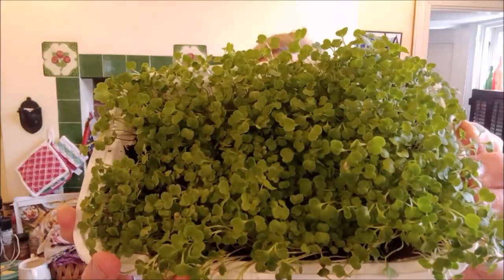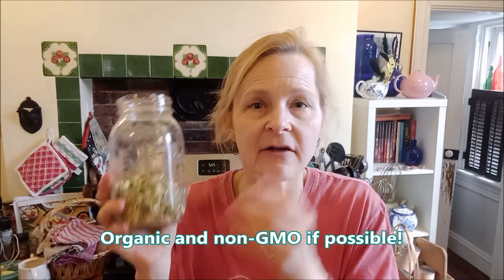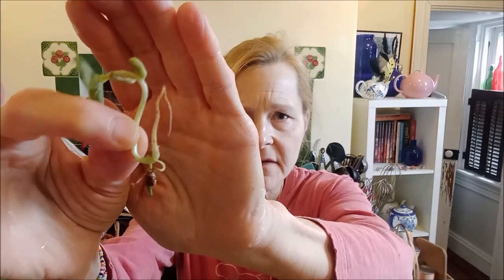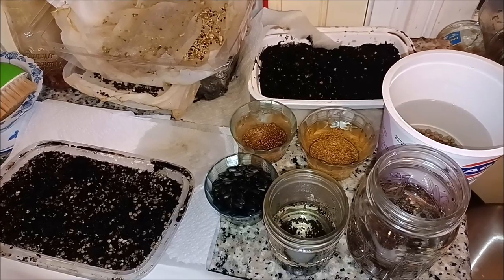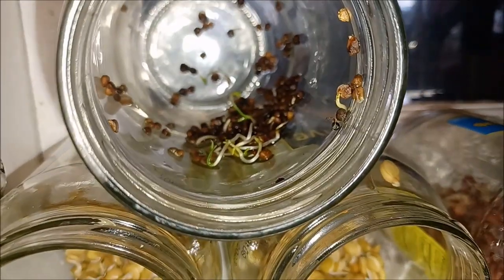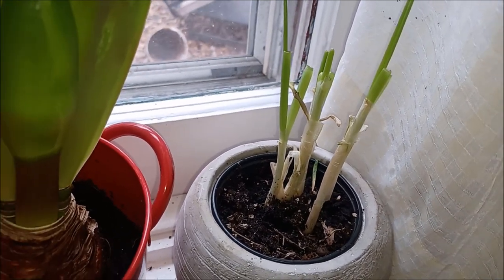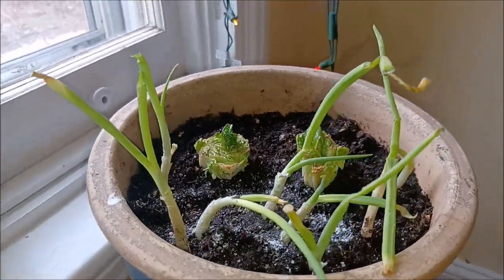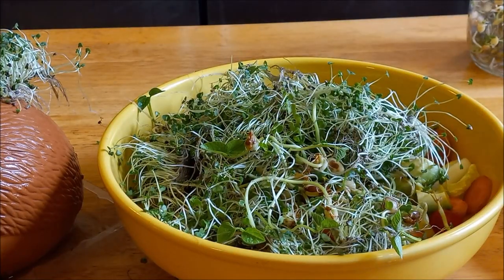Tight food budget? Beginning prepper? Want to grow your own food but no yard? HERE'S YOUR ANSWER!!!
SPROUTS AND MICROGREENS! EASY TO GROW, PROTEIN PACKED NUTRITION POWERHOUSES!